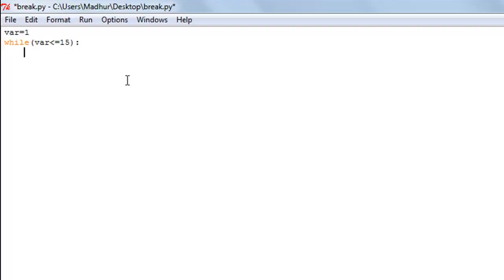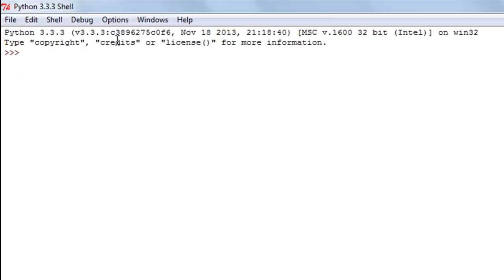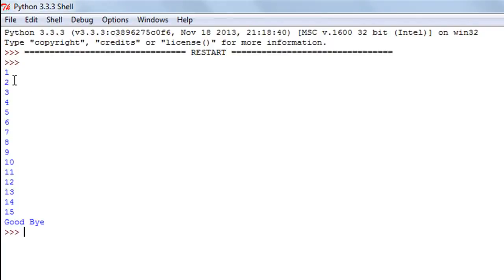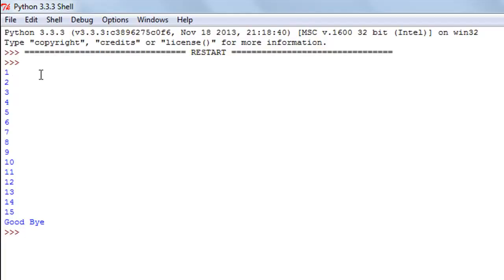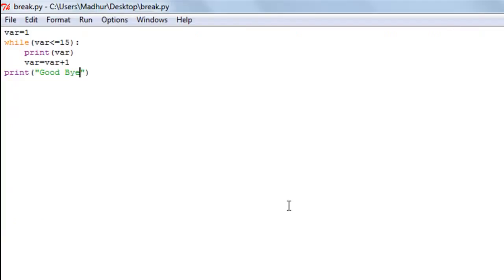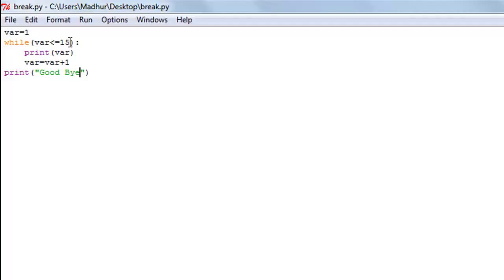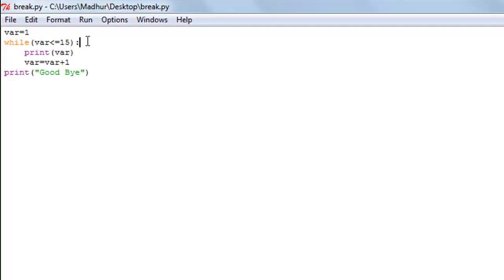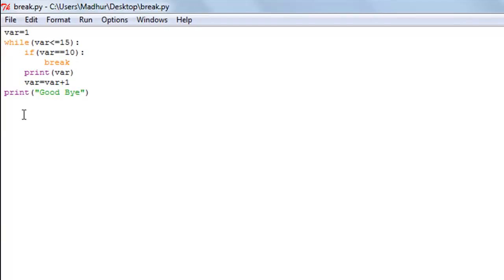Break statement in python #19